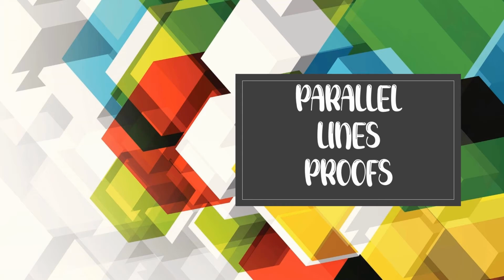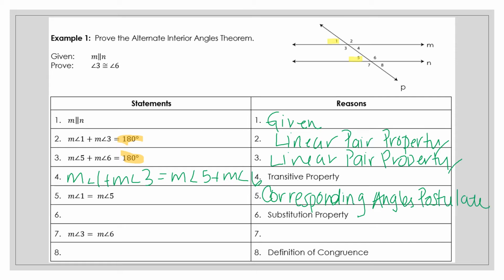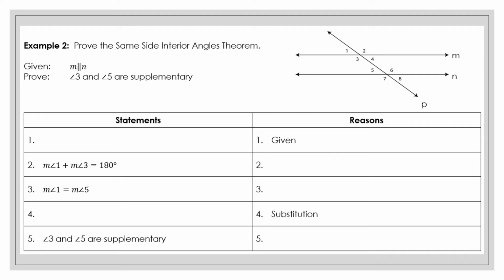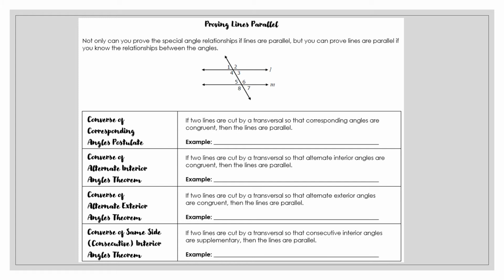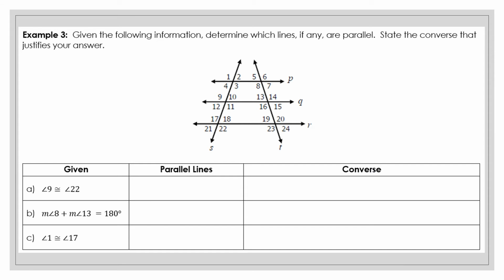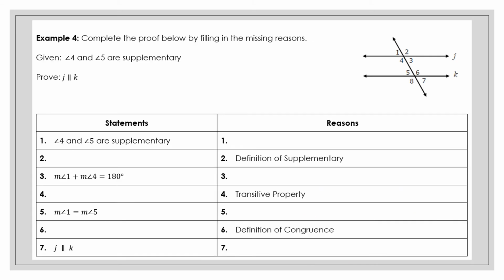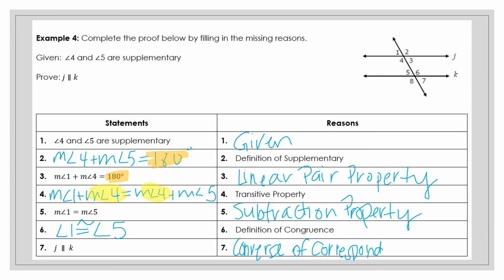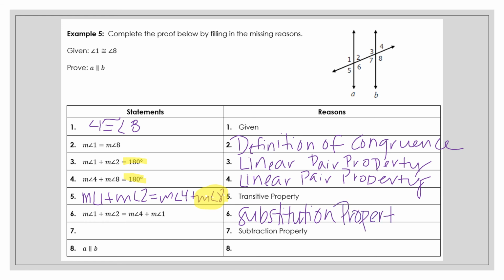Proving Parallel Lines